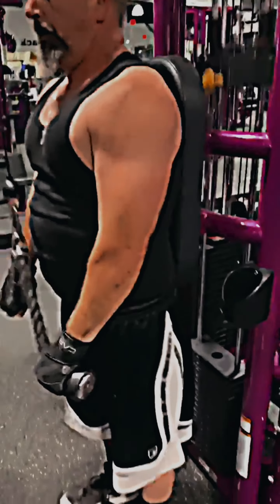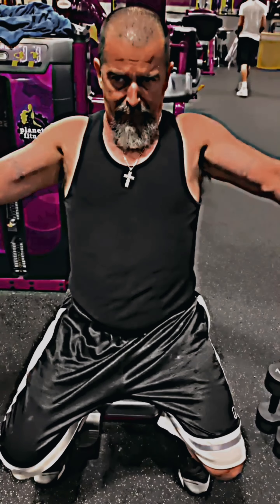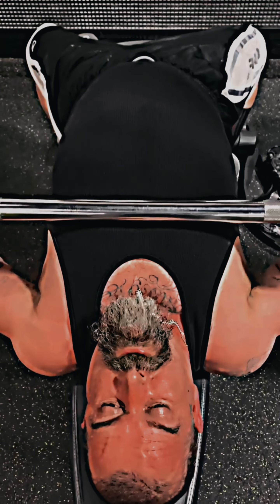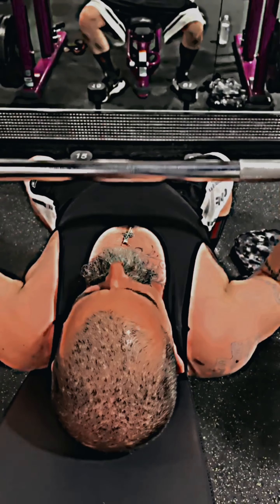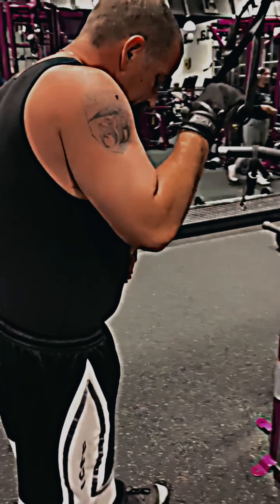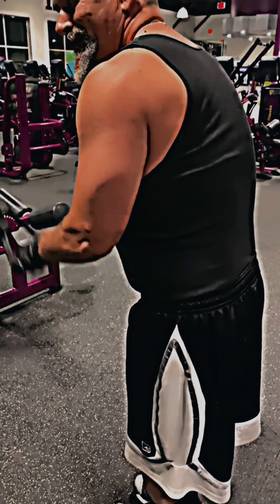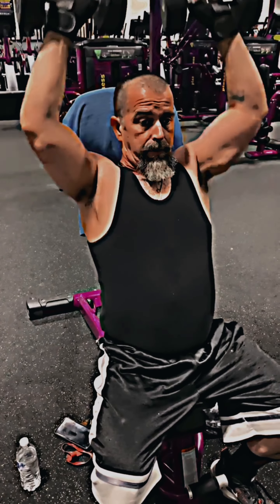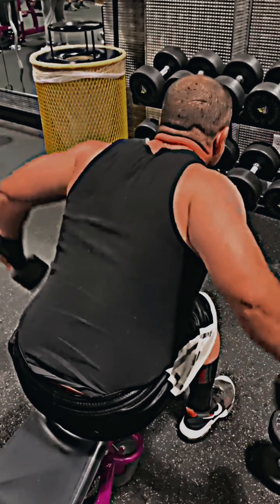Developing a routine!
Develop a routine to grow!